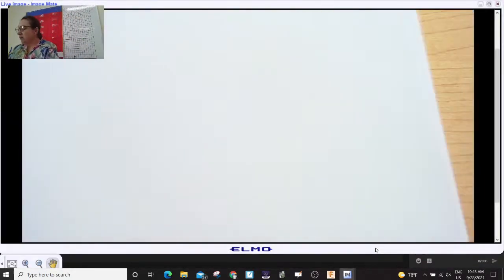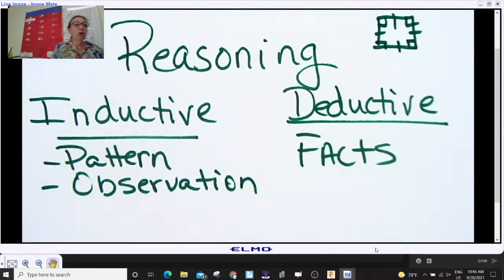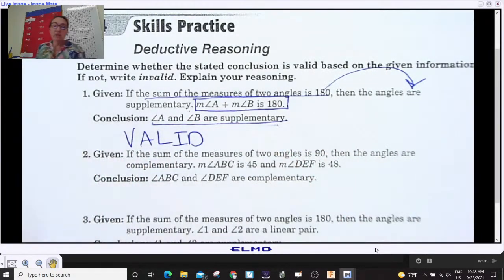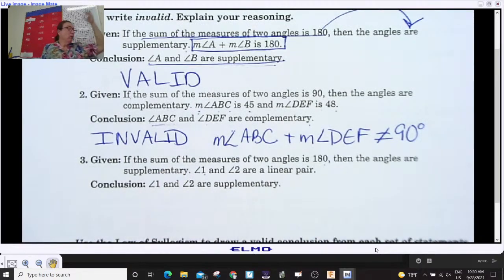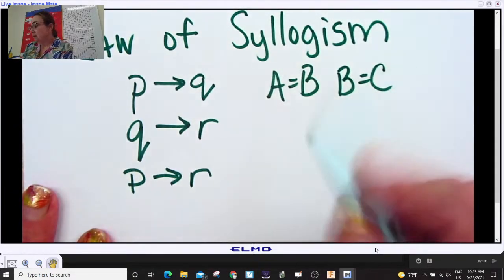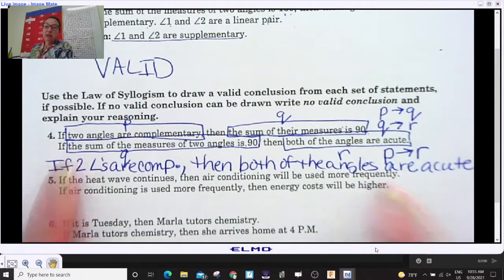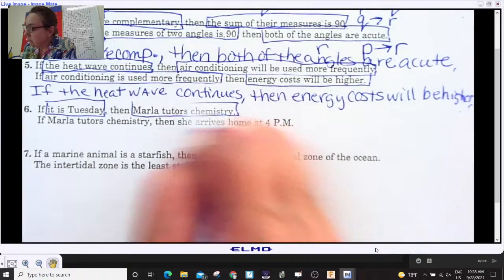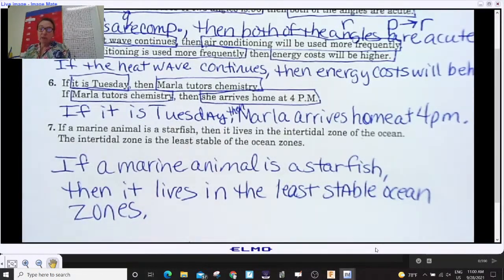9/28/21 Unit 2 Lesson 2.4 Deductive Reasoning